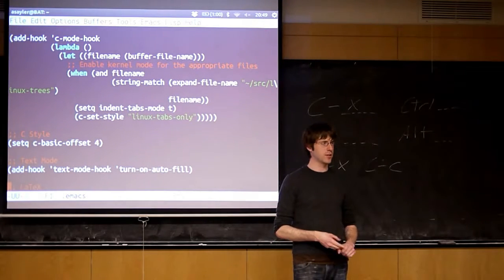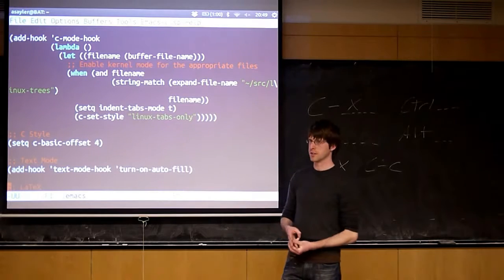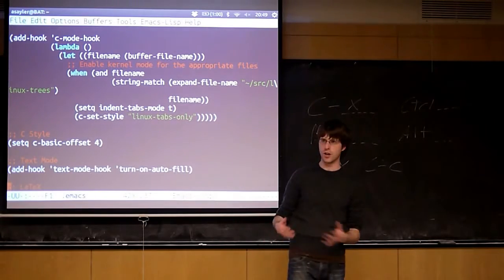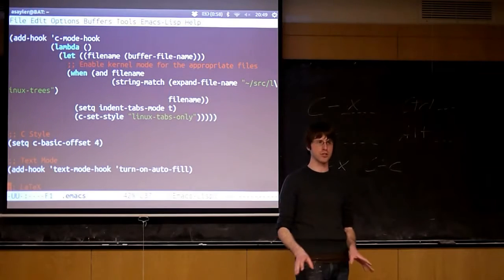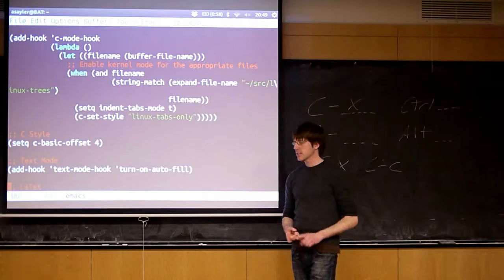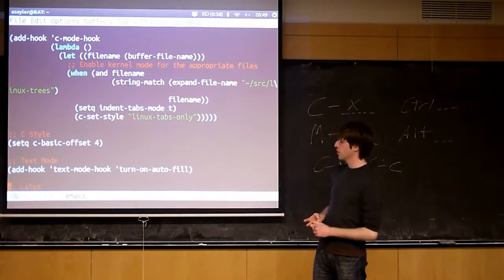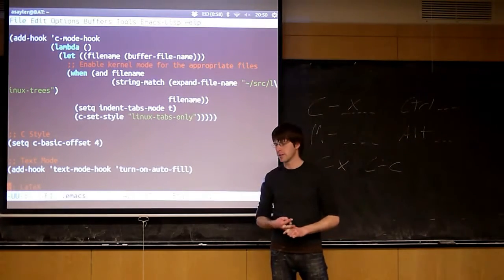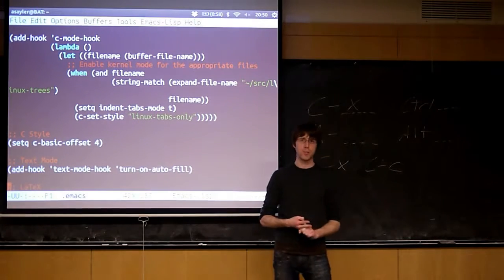colorado tech university